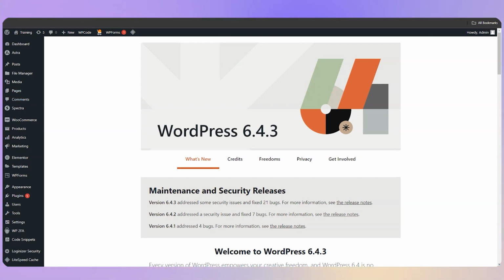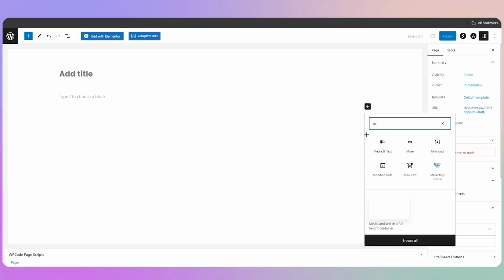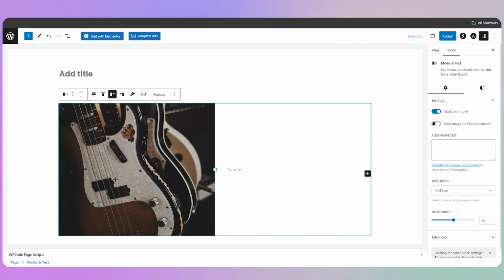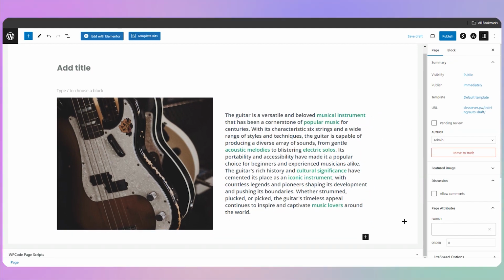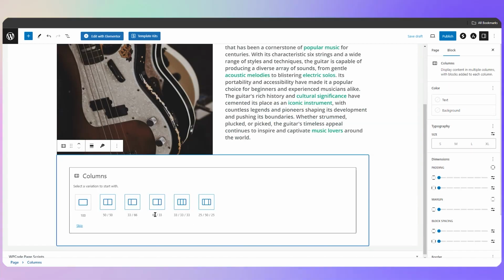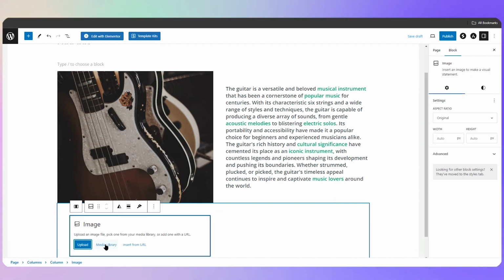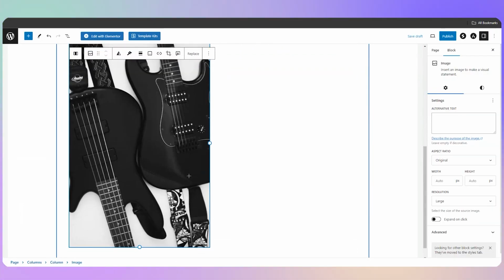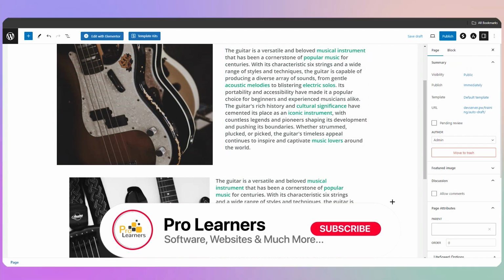How to Add Text & Image Side by Side in WordPress (2024) - Full Guide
00:00 Intro
00:18 1st Method
00:44 2nd Method
01:16 Outro

If you are looking for a video about How to Create Text & Image Side by Side in WordPress, here it is! In this video I will show you How to Set Up Text & Image Side by Side in WordPress. Be sure to watch the video to the very end.
You'll Learn How to Make Text & Image Side by Side in WordPress.